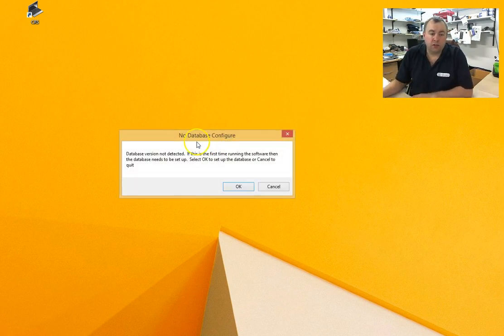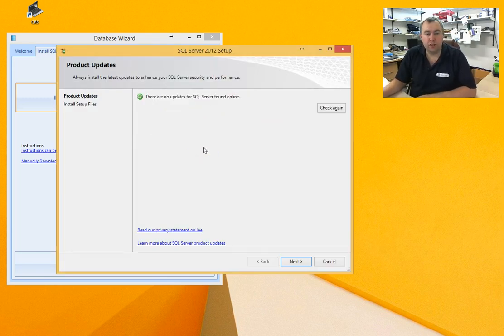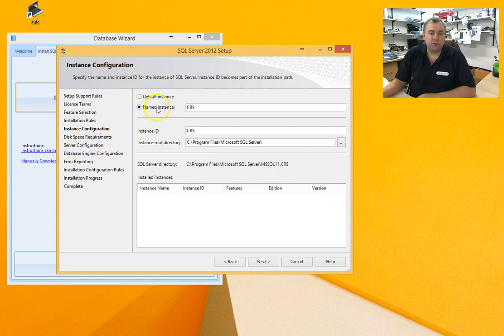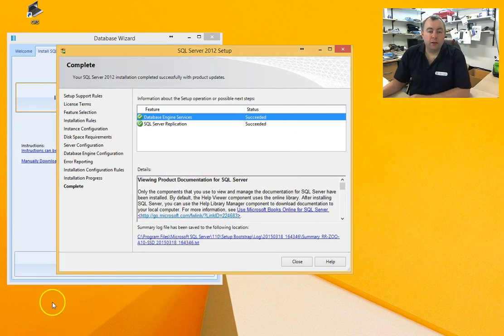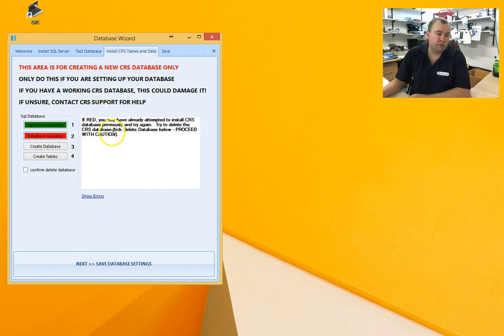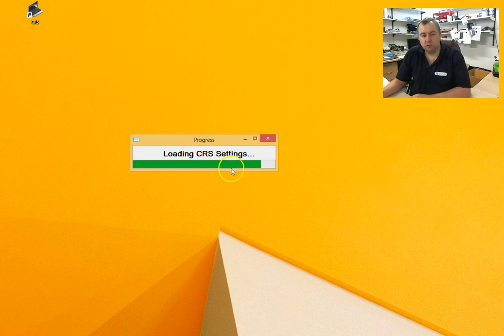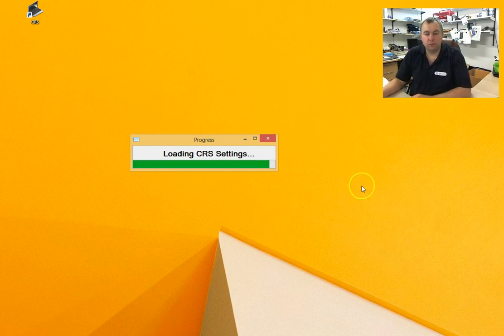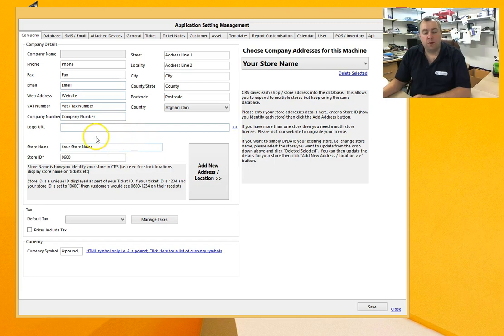Installing CRS Database via the Database Wizard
This video takes you through the steps of installing all the defaults for SQL Server database when you install it for the first time using the database wizard.